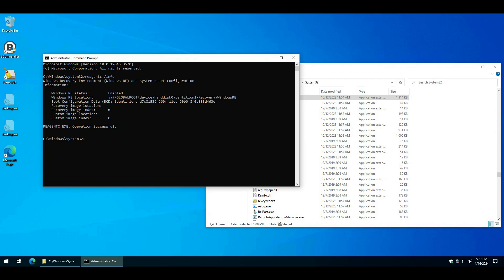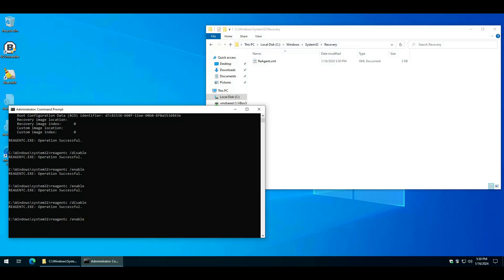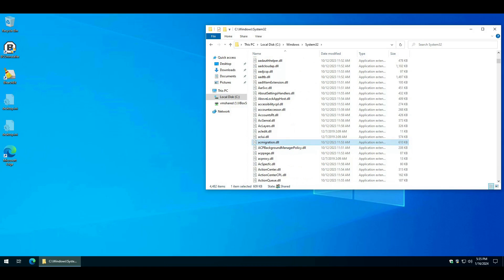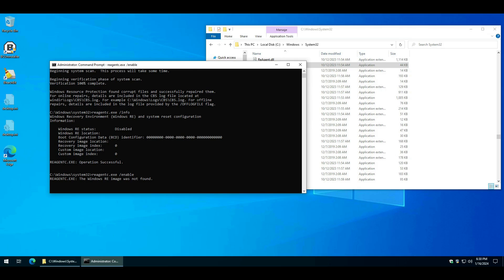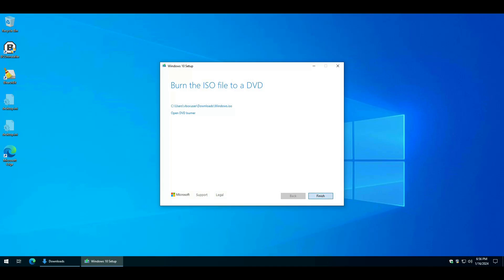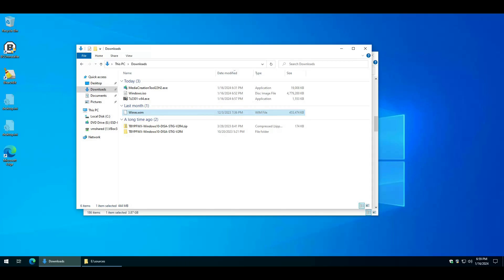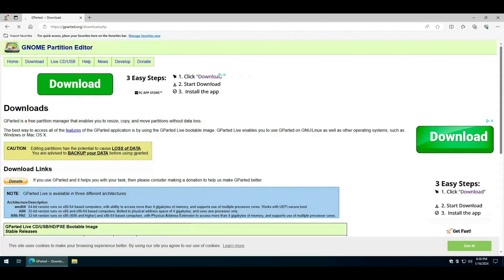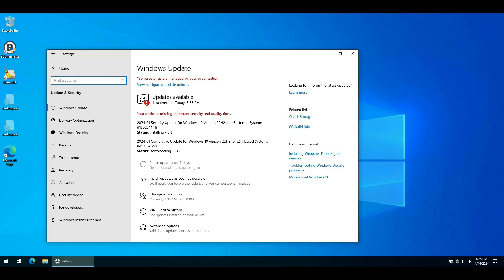FIX IT...Part II Windows 10 KB5034441 0x80070643, Reagentc.exe, WinRE Image Errors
How to fix the following errors related to the 09JAN2024 Microsoft patch KB5034441
Reagent.exe is not recognized as an internal or external command, operable program or batch file.
Reagentc.exe:  The Windows RE image was not found.

09 January 2024 Microsoft Patch fails to install
Windows 10 KB5034441 security update fails with 0x80070643 error.